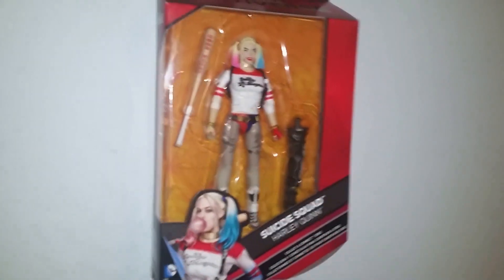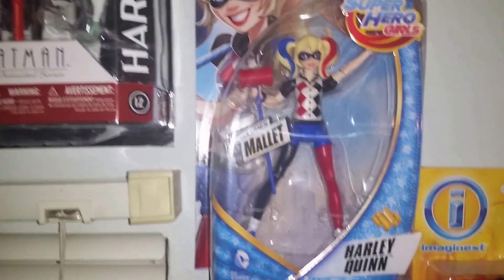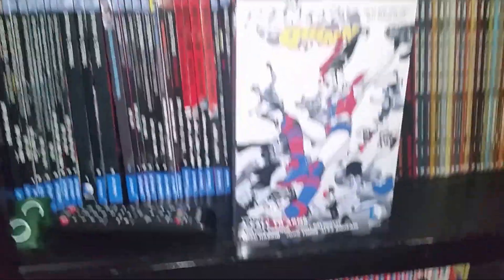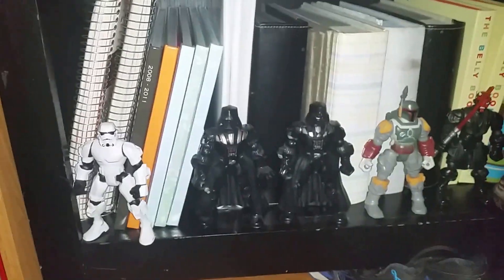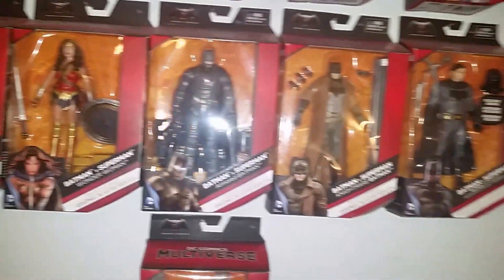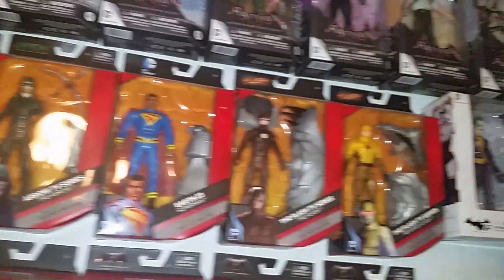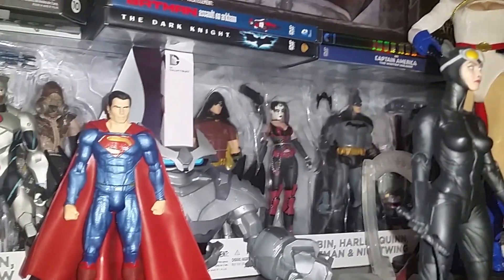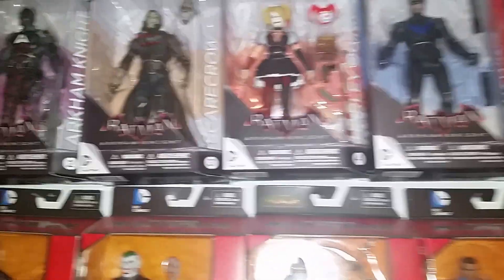Harley shopping, set tour